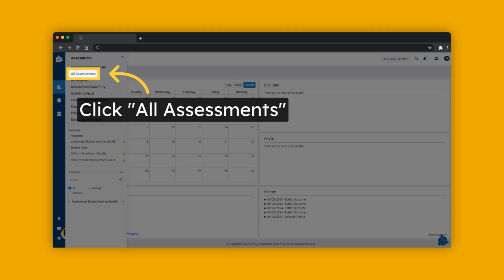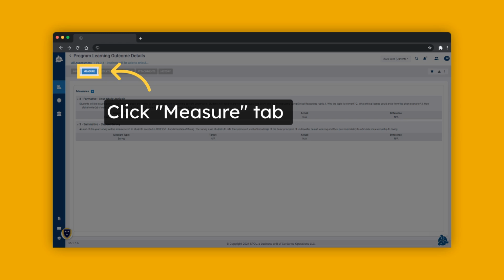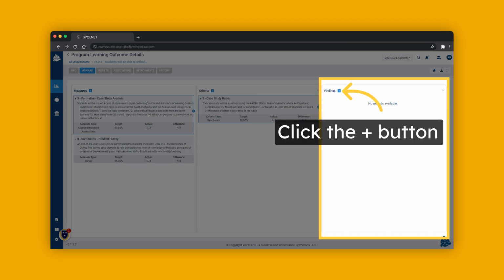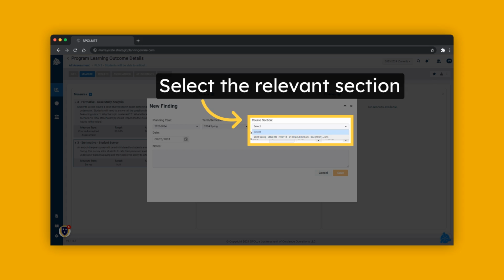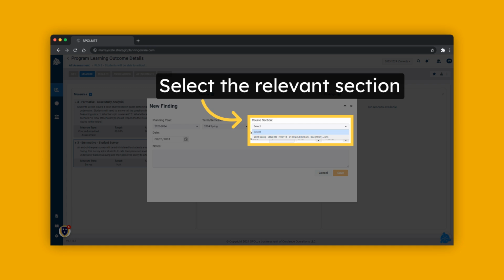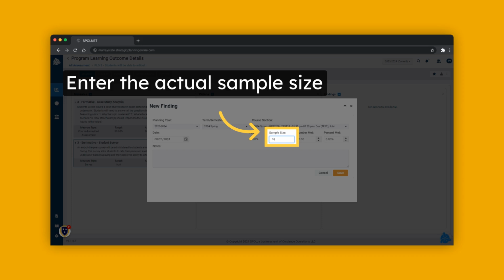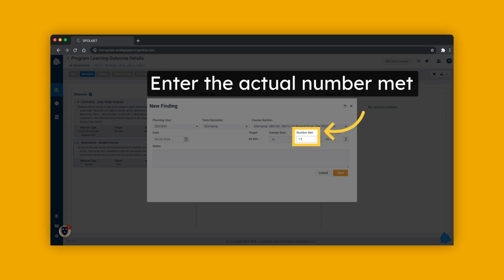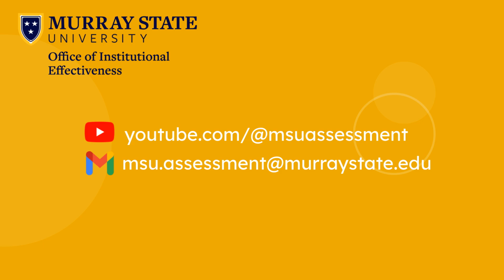Creating a new finding for academic programs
Here's another video in our SPOL assessment platform tutorial series. This one covers creating a new finding for academic programs and is the first step in developing an assessment report. If you need the steps on how to log in to SPOL, you can access it